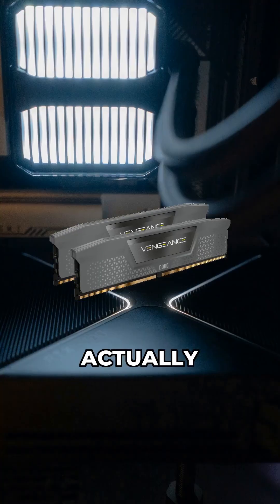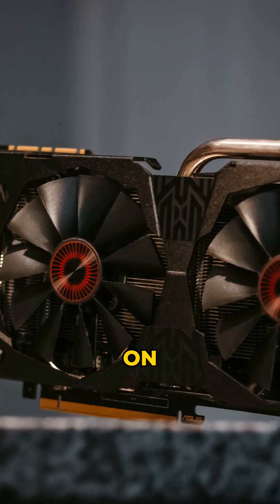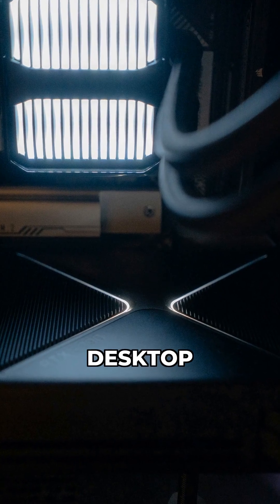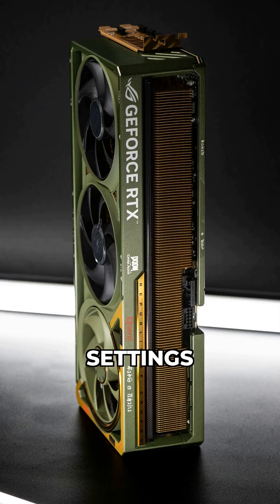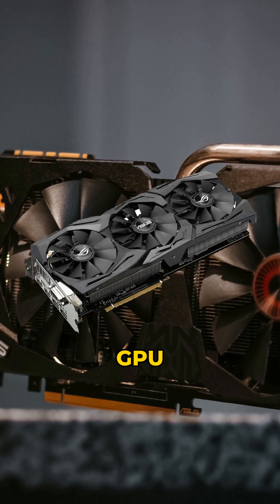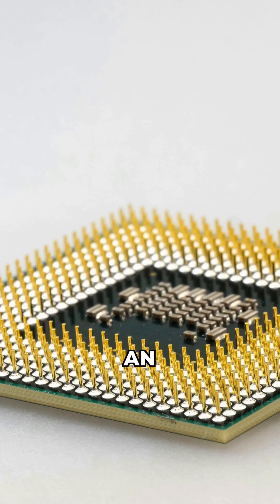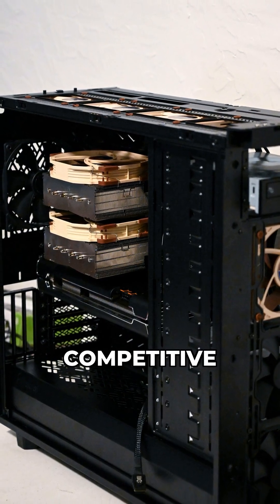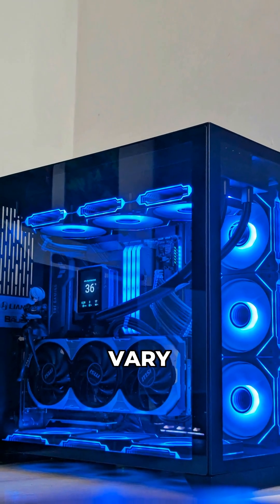NVIDIA Low Latency Mode: Does It Actually Work?